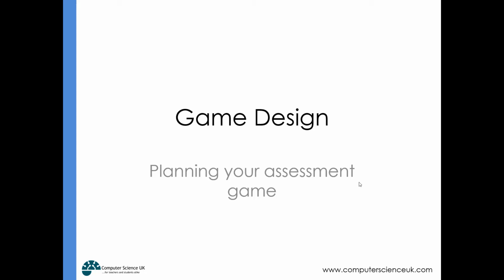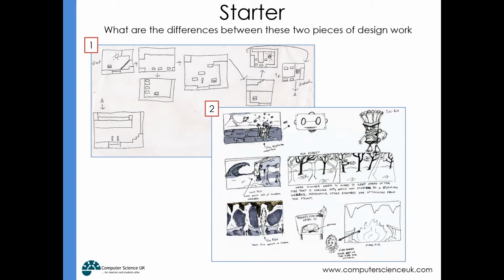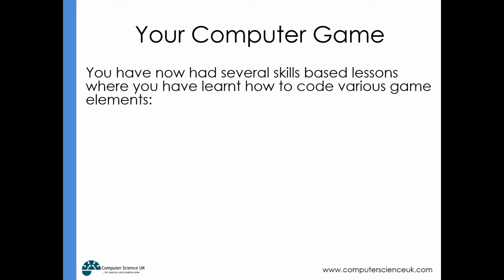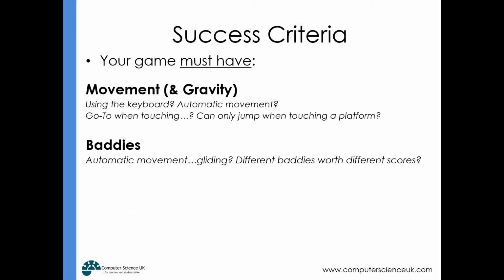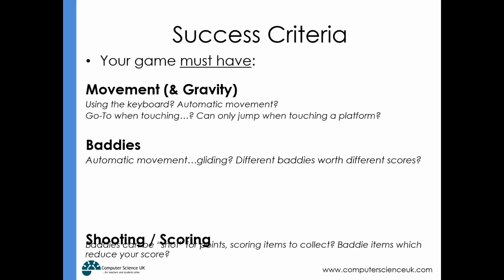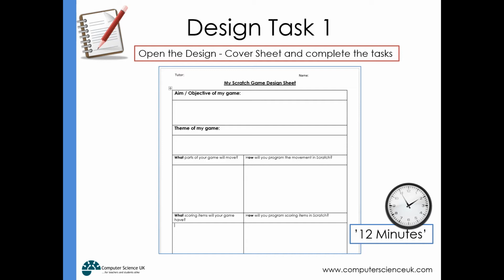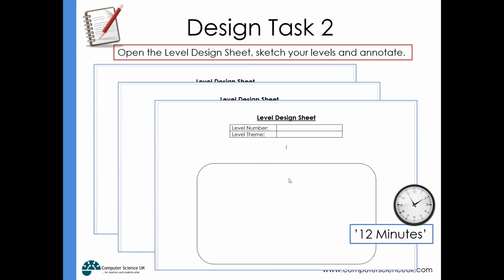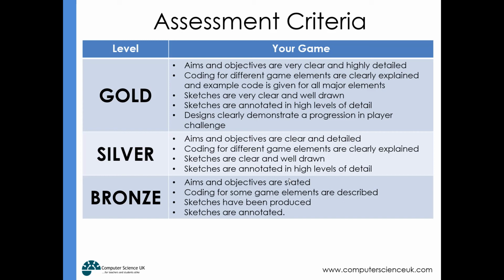Year 8 Scratch Game Design - "Designing" - Lesson 5